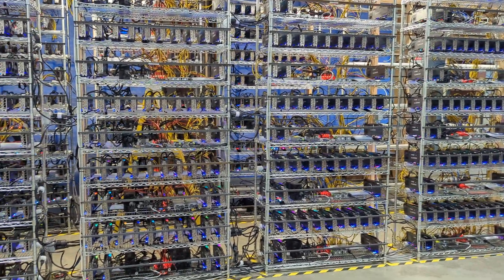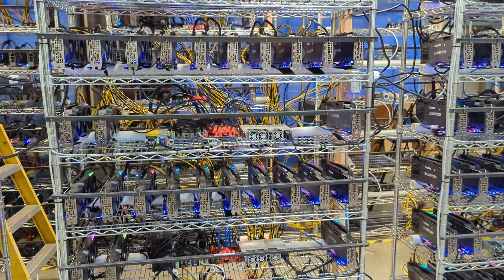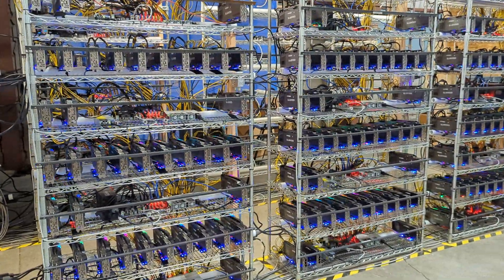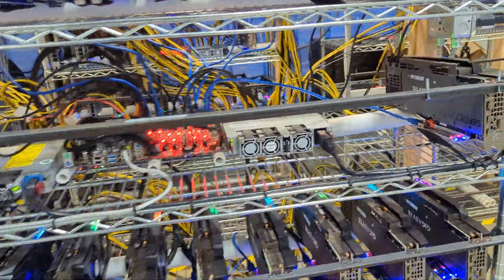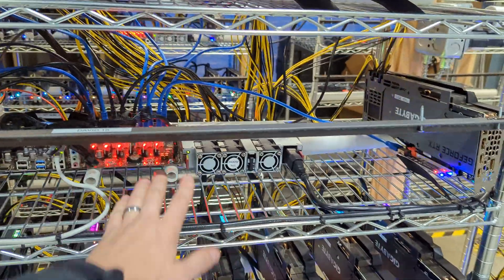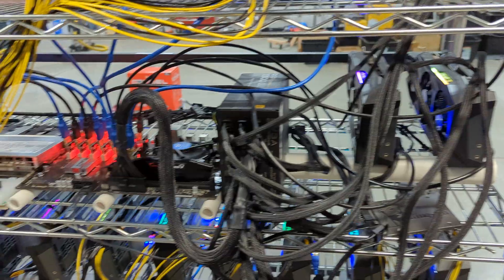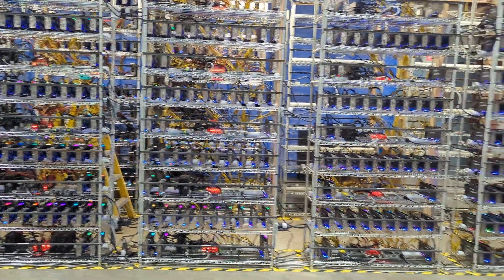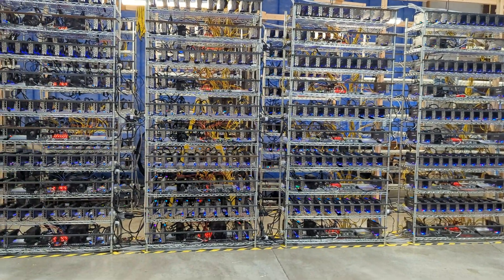GPU Mining LHR Vs None LHR - PSU Needed for Watt Spikes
Going over LHR vs None LHR Cards. The spike in watts that results with the psus going offline. What psus would you need to prevent this issue?